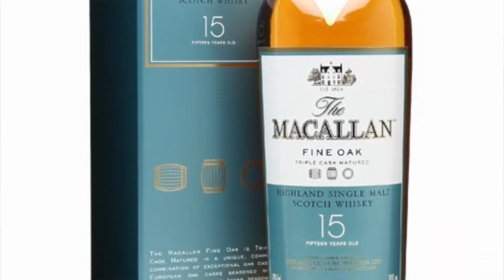Macallan Fine Oak 15 Single Malt Scotch Whisky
This dram is missing something... maybe I'm not much into subtlety. Maybe it needs time to open up, but I don't have a whole bottle to see it change over time. I will leave the sample to oxidize and maybe get back to it some day...